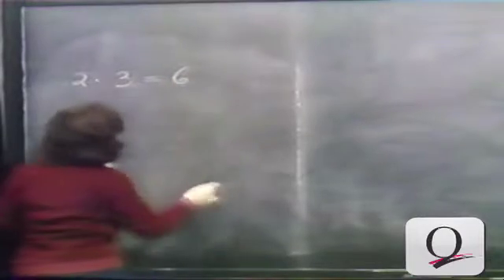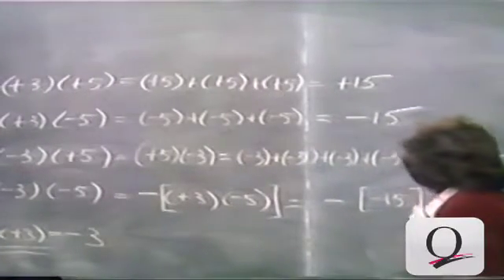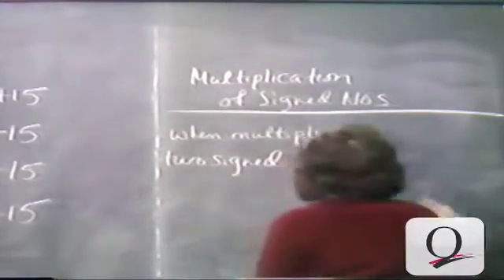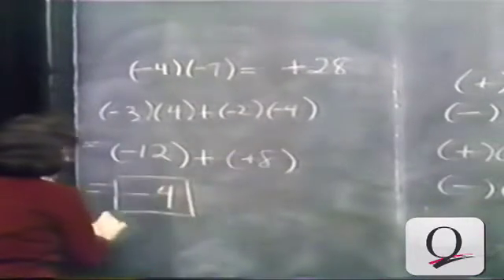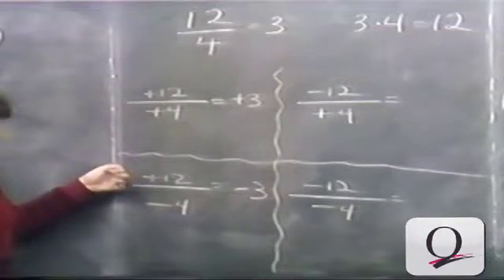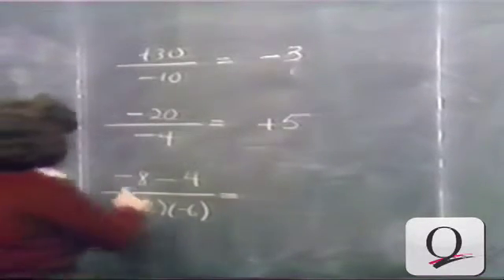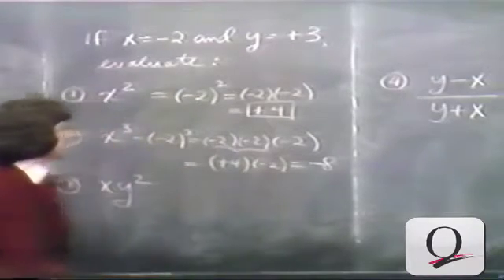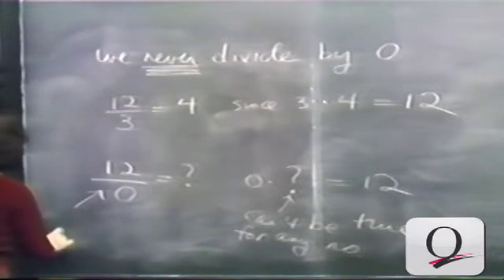Elementary Algebra #4: Multiplication and Division of Signed Numbers EA4